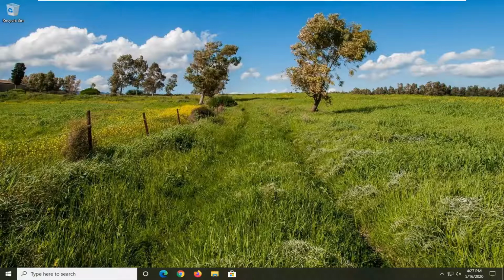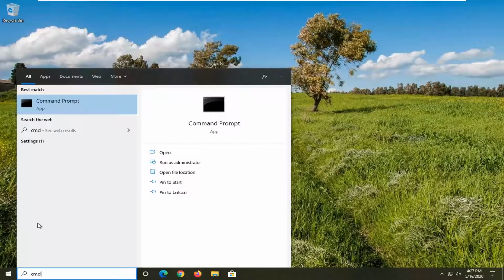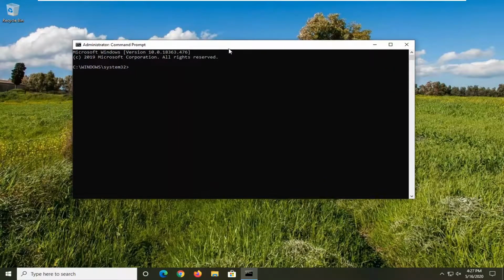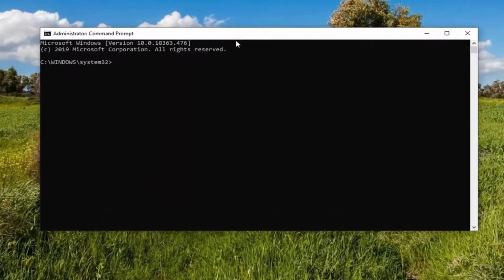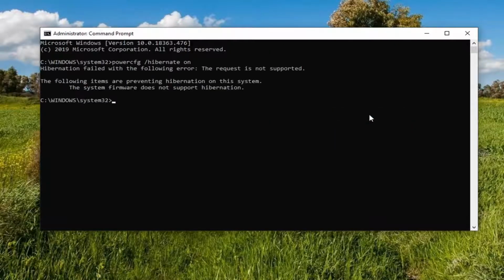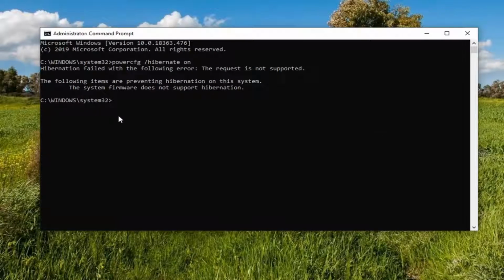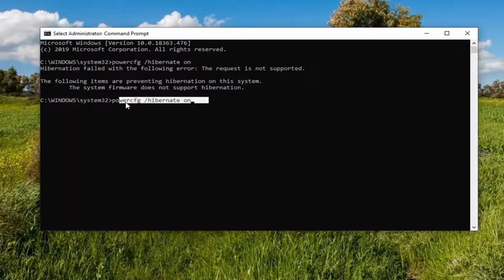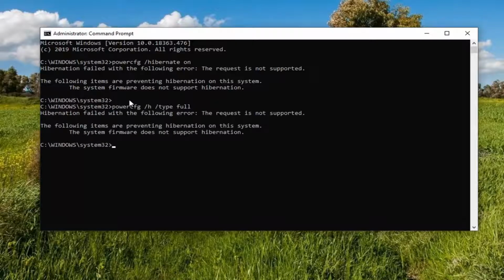How to Fix Hibernation Option Not Showing in Windows 10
Commands Used:
powercfg /hibernate on
powercfg /h /type full

Windows 10 lets you put your system to sleep, or hibernate it. Older versions of Windows had these same two options. You can choose to hide both the Sleep and Hibernate option on the power button menu from the Power Plan settings on Windows 10.

That said, if you don’t see the hibernate option in the Power Plan settings, it may be because Hibernate is disabled. When hibernate is disabled, the option is removed from the UI completely. It doesn’t appear as a greyed out option. Instead, it just looks as though it doesn’t exist. Here’s how you can fix the missing hibernation option on Windows 10.

In Windows 10, it is possible to add the Hibernate option to the power button menu inside the Start menu. Using that command, you can easily use hibernation instead of the shutdown command and your PC will still be powered off. The hibernation mode in Windows is very useful and time-saving as you don't have to close your open documents and apps before powering off the system. You can resume your work the next time exactly where you stopped. Here is how to add the Hibernate command to Start Menu in Windows 10.